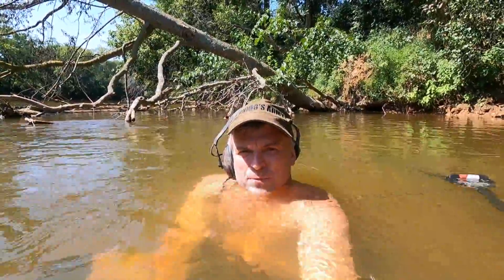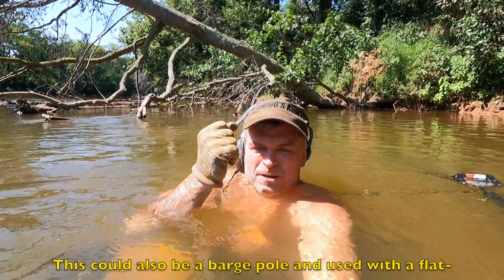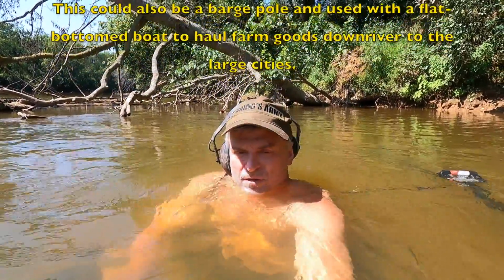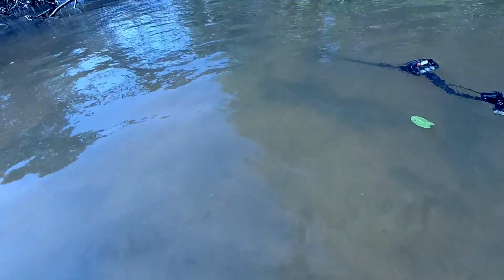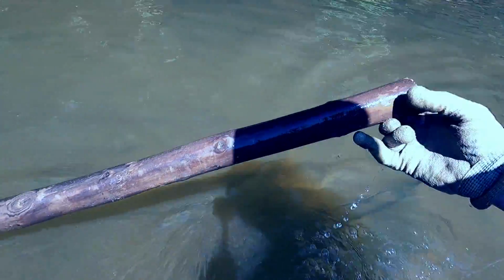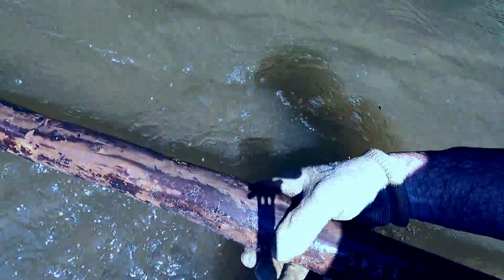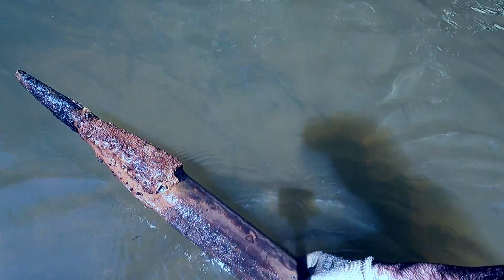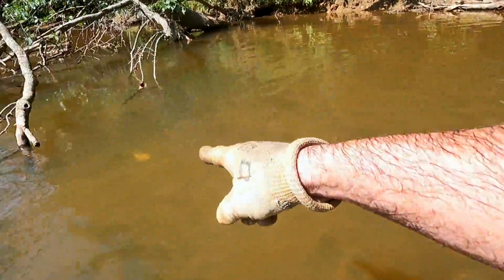Ferry Pole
Here is a short video of a ferry or flatboat pole I found a bit ago. This is a very unusual find as it's probably 100-200 years old but the wood has been preserved because it was under a deep sandbank. The iron tip was pushed into the river bottom and with muscle, a person would push upon the pole to move a boat up or downriver.

About Aquachigger:
I enjoy metal detecting for historical items like gold coins, relics, silver coins, and other buried treasures. I also metal detect for gold and silver nuggets and even meteorites. I like to make videos that promote my choice of lifestyle that includes outdoor adventure, metal detecting, yapping, searching for river treasure, SCUBA diving, exploring abandoned places, hiking, caving, caring for animals and pets, and observing the things outdoors that often go unnoticed by most people who are not familiar with outdoor adventures and nature.